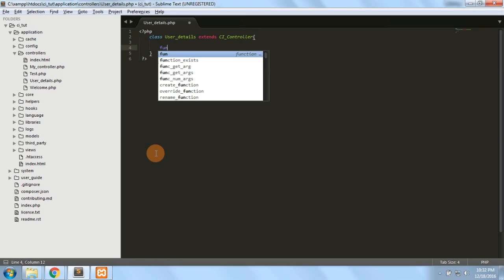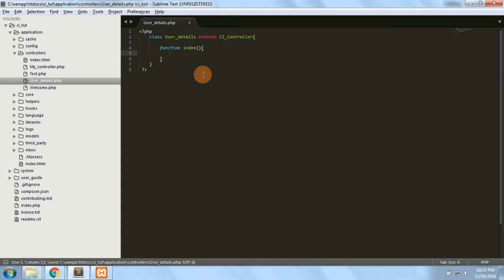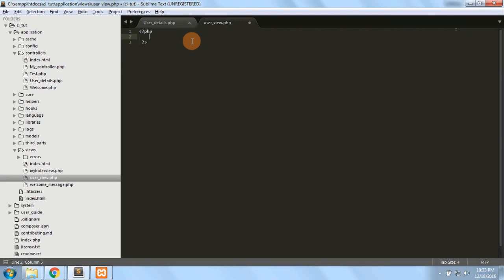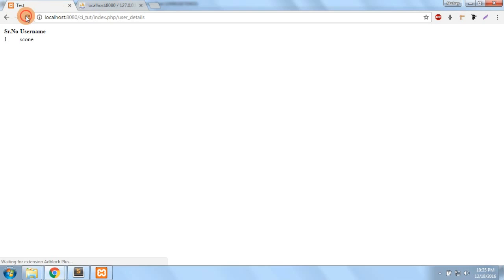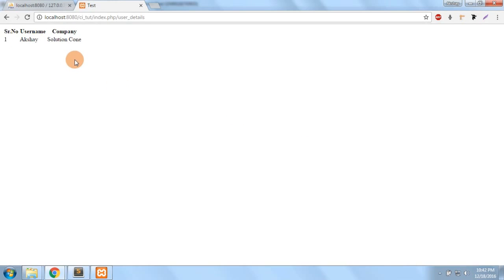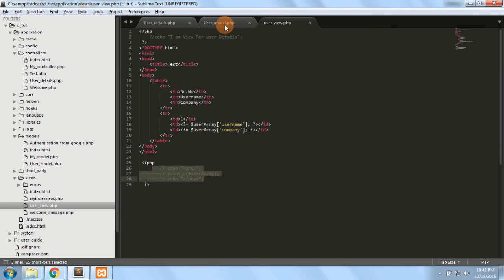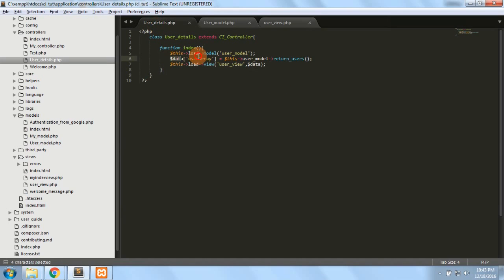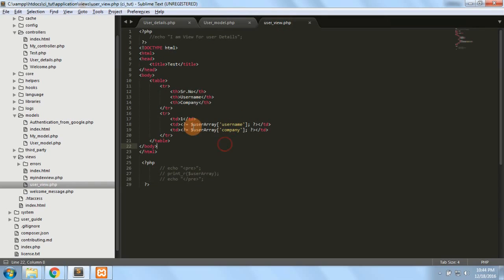Codeigniter Tutorial for Beginners Step by Step | Views in Codeigniter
Codeigniter Tutorial for Beginners is video series on Step by Step Tutorial on Codeigniter Framework. And this video covers Views in Codeigniter.